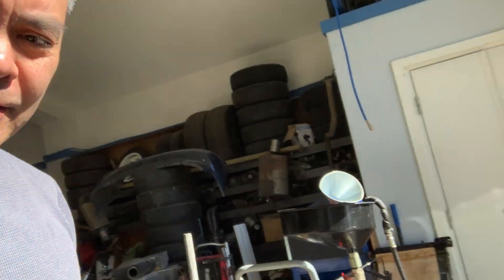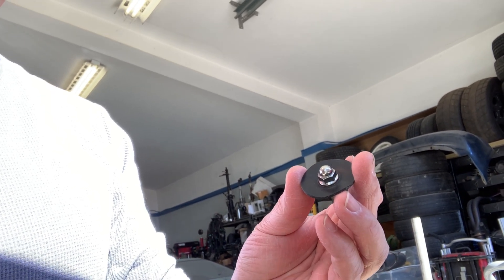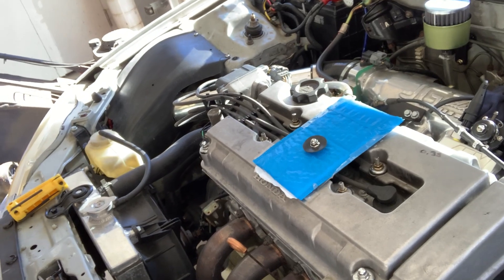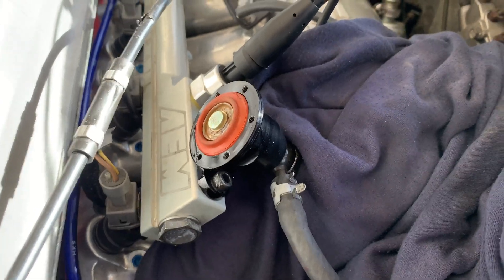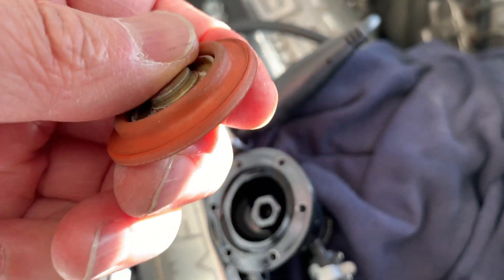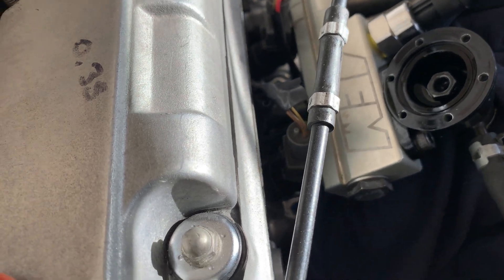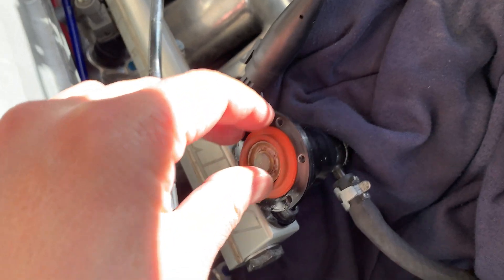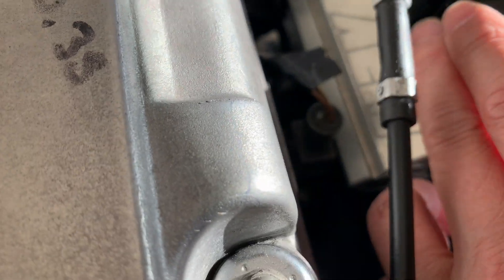***See Description & follow up Vid*** You Need This! Fuel Pressure Regulator Modification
***Update. I'm no longer using this part, after about 15 min of use it failed quite dramatically. Exactly the stuff I lose sleep over. I'm sure I'm constantly tinkering and upgrading because I'm always looking for issues. This one was in my face, car stalled and the manifold filled with fuel. Should I post the vid?? I messaged the vendor. He may have a thicker repair part in the works. In the meantime I made up 2 different gauge sealing wires myself, they just didn't work. So I stuck the aem diaphragm back in, its old and dry. Ordered a new one, hope it arrives soon.

Do you lose sleep thinking about your FPR? At what point will it damage your engine? Here I am swapping the diaphragm on an AEM Fuel Pressure regulator, I don't want any trouble. I once had the diaphragm on a Holley regulator fail. I caught it before hydro locking the engine but it took some time to clear fuel from intake and in the chamber, oil change etc.

I think this is the only way to find his product. Link to his no_play_industries and this regulator diaphragm,

Fuel Pressure Regulator Modification, potentially save your engine

AEM Fuel Pressure Regulator Rebuild Kit

Gizzmotorsports